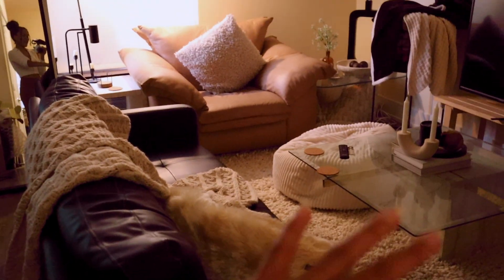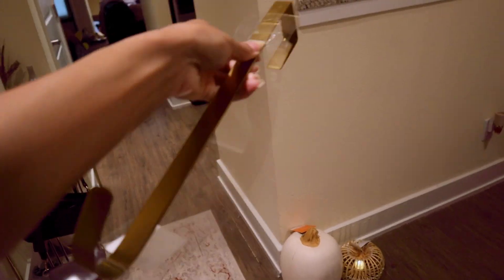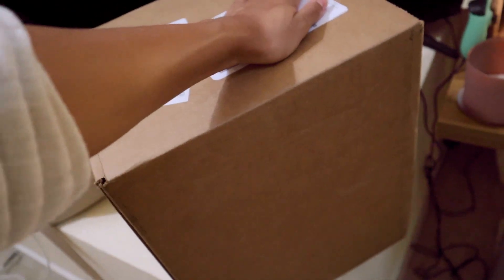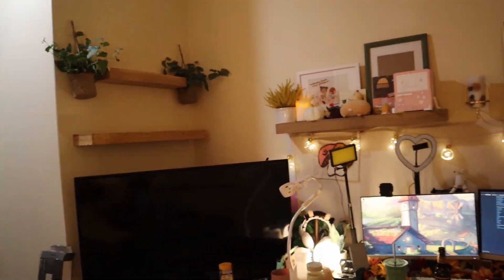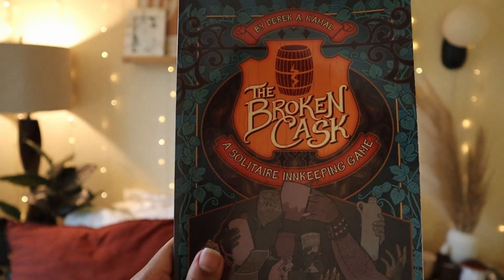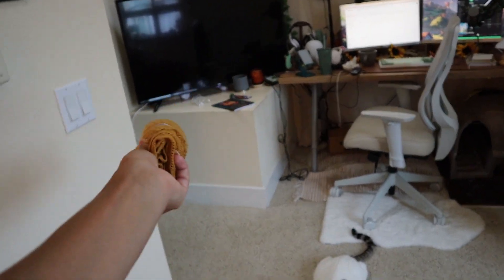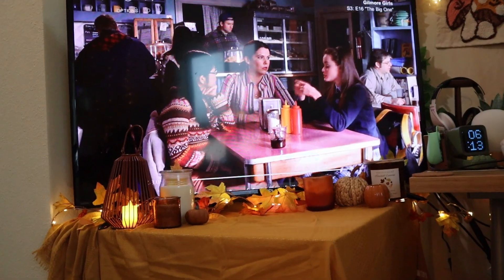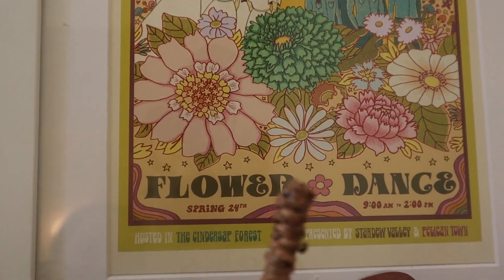decorate my cozy room with me pt. 2! // vlog 4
You know I trust y'all when I show you my messy house lol. Links to the items mentioned belowww!

- Deku Deals (make a wishlist of games and get notified when they go on sale!)

Cozy K
235 Westlake Center # 413